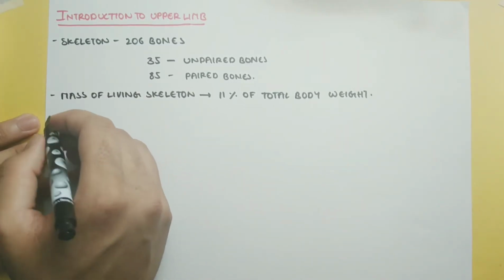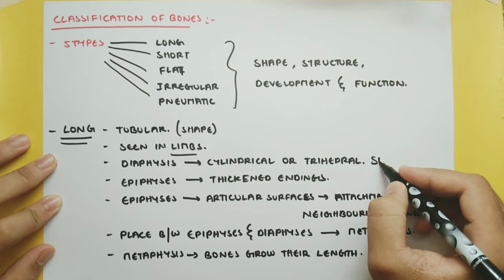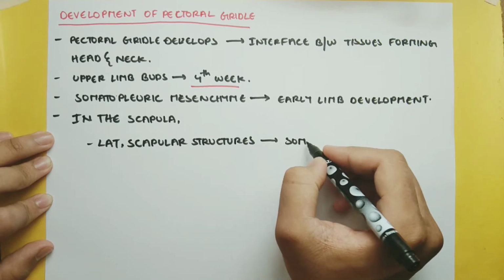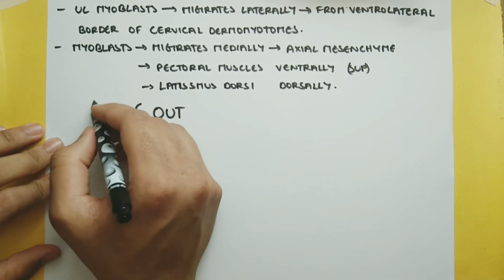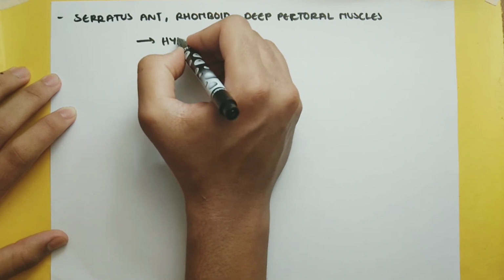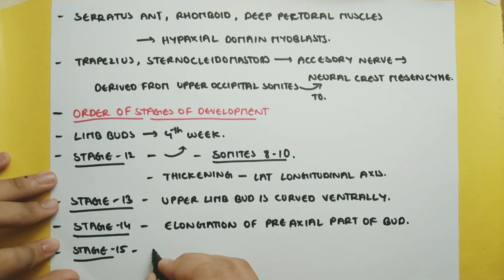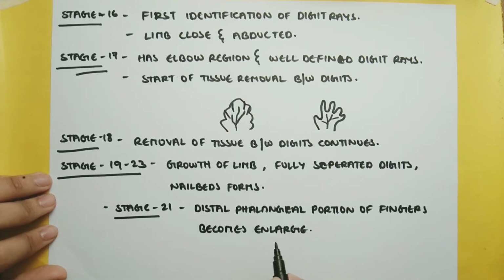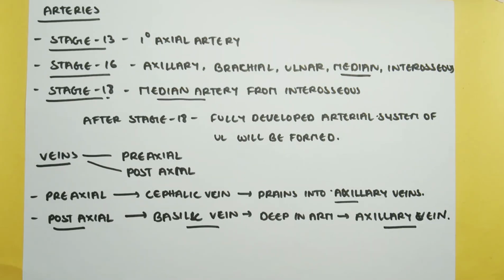Introduction to upper limb anatomy.